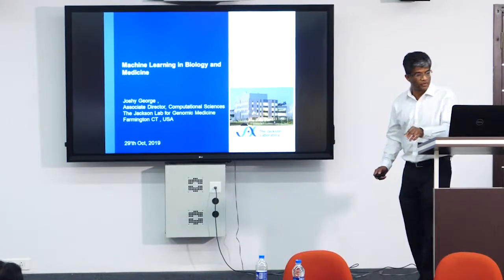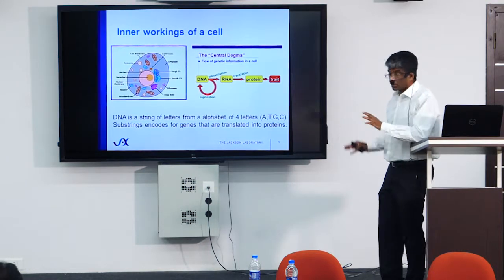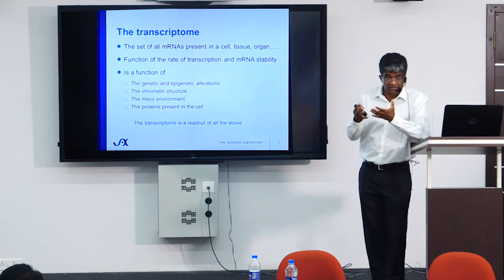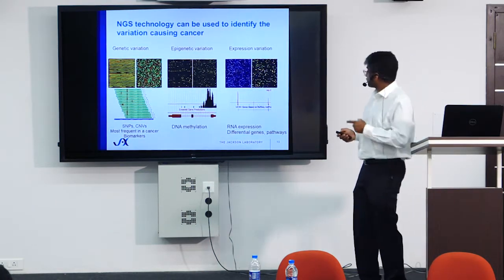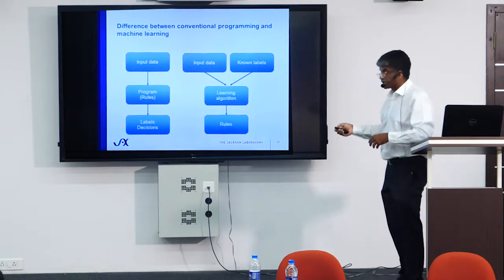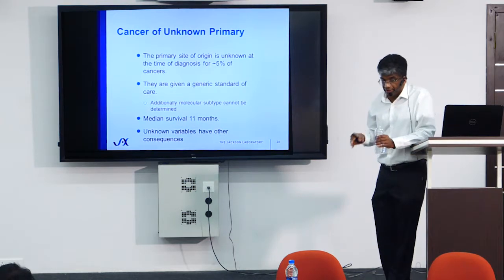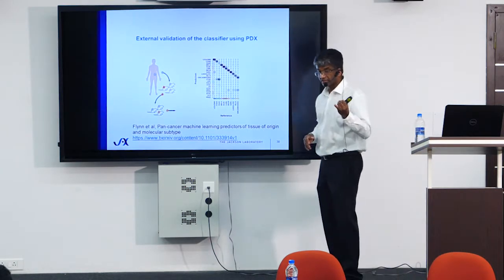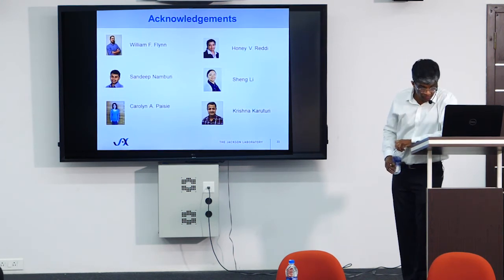MITS TALKS #011 29-OCT-2019 DR JOSHY GEORGE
Machine Learning in Biology & Medicine